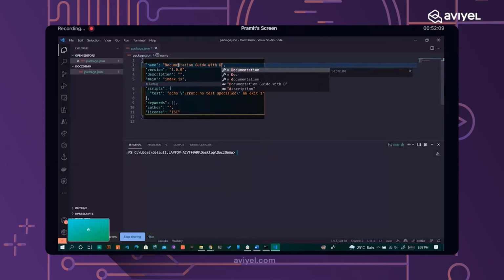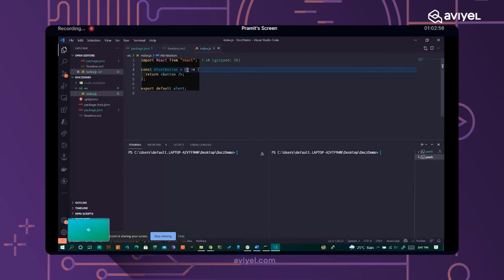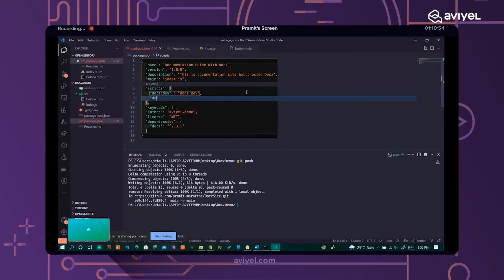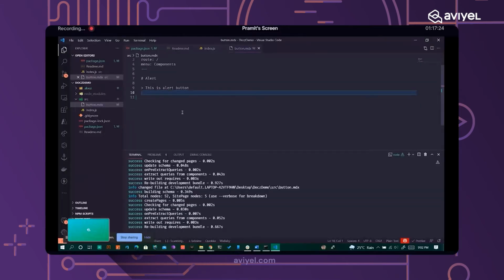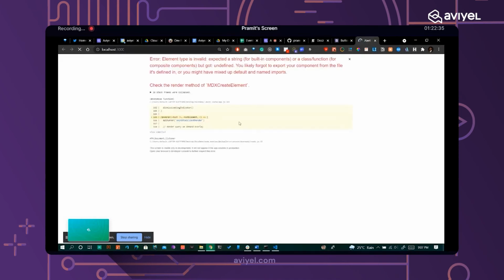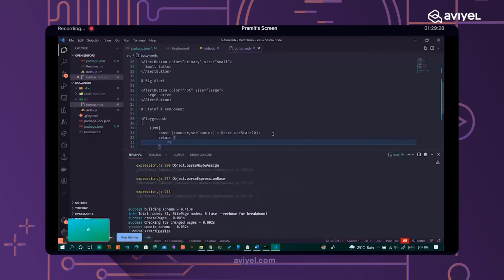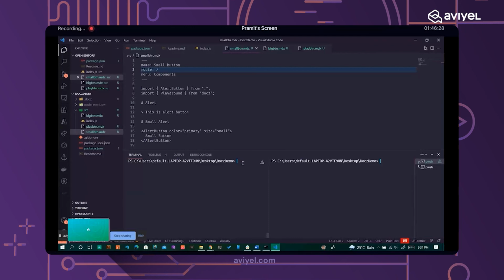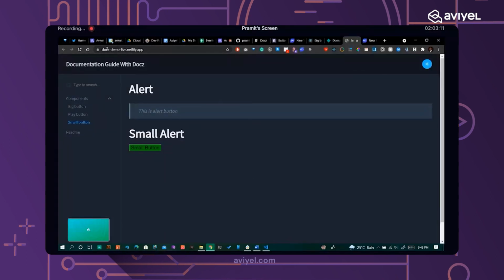Getting started with React and DocZ Part One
Docz is built entirely with GatsbyJS. It is designed for lightning-fast development and build times. It also heavily relies on GatsbyJS's vast ecosystem of plugins and tools. Using docz to create and run documentation does not always necessitate complex configuration settings. With a single command, you can easily create beautiful, customizable sites. It is based on  MDX, which allows you to import and use your own components in Markdown-style files. Docz can also be customized with plugins, and it includes native TypeScript support for TSX components, as well as the ability to generate documentation directly from prop types and code comments.

What is the primary focus of this event?

Documentation generation tools are beginning to appear to assist authors in expediting the documentation process. Although there are many approaches, giving software developers many options, these tools produce very different summarization layouts. There are several tools available on the market for creating documentation. Docz is considered to be one of the best tools available out there. We will be leveraging the full power of Docz to create an awesome documentation site using it.

Why should you attend this event?

In this event, we will learn about Docz in-depth and create a beautiful documentation site using and combining the power of react and docz.

Aviyel is empowering developers and communities to learn for free. On the other hand, you’ll get to learn about awesome Open Source projects like DocZ and integrate them with your projects.In this session, we will build a React App and integrate DocZ, and this will reduce your documentation hustle like never before!

✔ MDx Format
✔ Creating React App
✔ UI Components
✔ Installing DocZ

About Aviyel

0:00 Introduction
0:11 Getting started with React & DocZ Part-1
0:16 Setting up the project (Initialize Npm)
1:37 Installing Docz
4:42 Creating a source directory & Alert button component
8:16 Features of mdx document
9:21 Heading on mdx
9:42 Creating Heading and Blockquotes
10:50 Creating & Running the script
12:41 Why Docz is the best?
15:51 Running Docz demo
16:35 Importing react component inside mdx
24:17 Creating a playground & A Stateful component
29:03 Creating seperate files for seperate buttons
34:06 Deploying the documentation
35:17 Build, deploy, & scale modern web projects